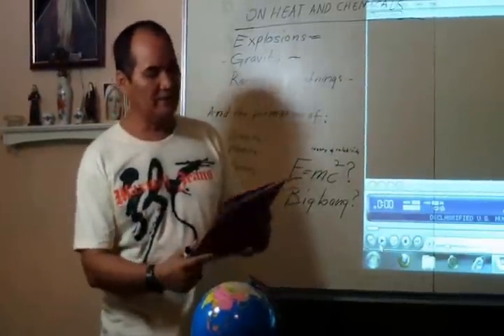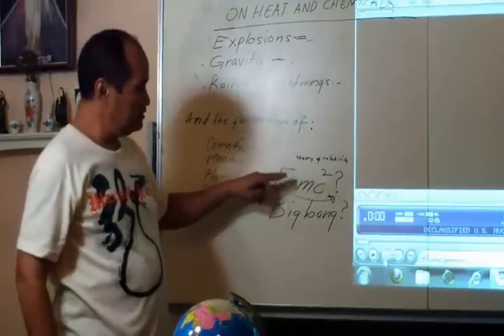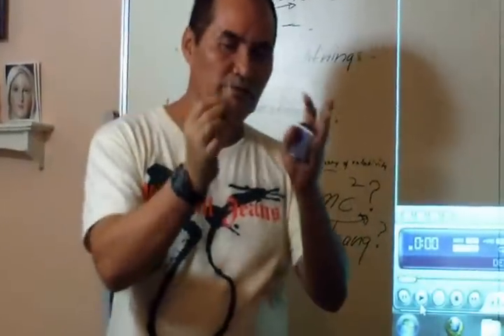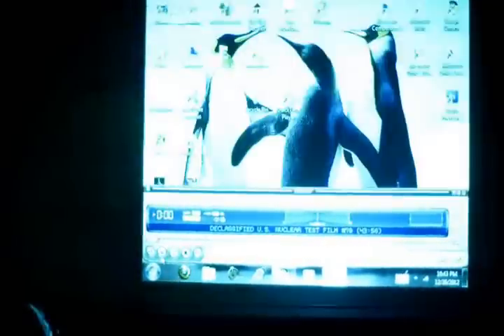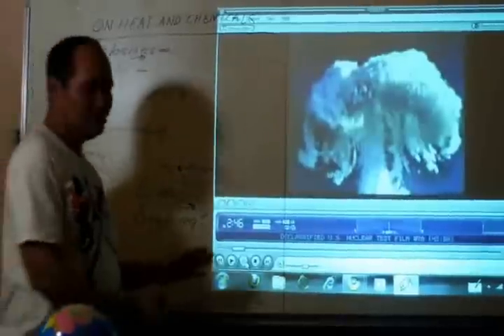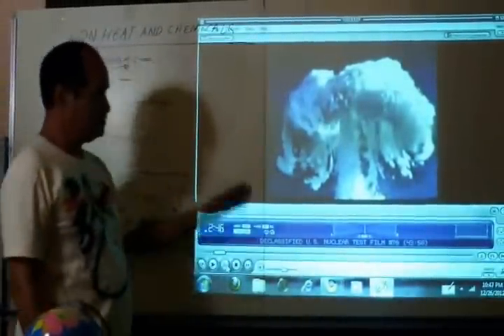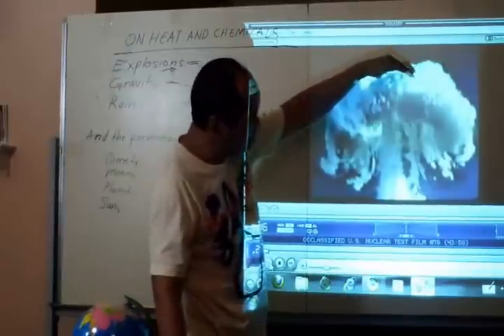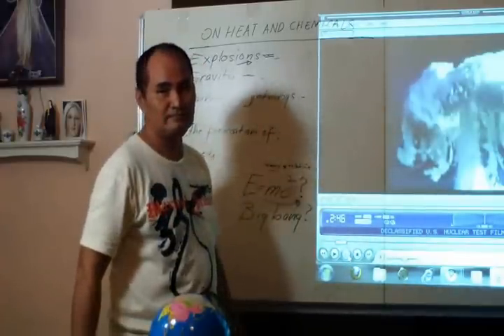E=mc2 Based On My Own Opinion Is Opposite To Reality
According to Theory of Relativity (E=mc2), matter releases energy when its atom and sub-atom particles
split up. This formula is incorrect because the author of book (On Heat and Chemical) discovered
that matter absorbs heat or energy when its atom and sub-atom particles split-up (contrary to
E=mc2). Observe Nuclear Explosion: during explosion the incandescent chemical reaction activity goes
upward because higher altitude has colder temperature, as the chemical reaction activity goes up,
it continuously absorbs heat and solid matter, the solid matter that follows upward make it appear
like a mushroom. The ice crystal formation and ice caps in outer portion indicates the dropping of
temperature outside caused by absorption inside the incandescent supper heat temperature in
the center of the chemical reaction indicates the heat accumulation absorbed from outside. The
accumulated heat will be released if form of explosion when chemical reaction is over.

Please view (youtube) Top 10 biggest bombs uploaded by Tirisafe, watch closely Nr. G "Baker" watch
closely the light form energy that comes in before the explosion.

Therefore: Explosion is the product of energy accumulation due to the chemical reaction.

The author of the book On Heat and Chemicals ask an apology from talkingsticktv the uploader of
Declassified U.S Nuclear test# 70 for using a portion of the video because this video describes the
nuclear explosion in detailed.

Rex Cataluña is looking for a publisher for his two books On Heat and Chemicals and The Chemical
Universe.